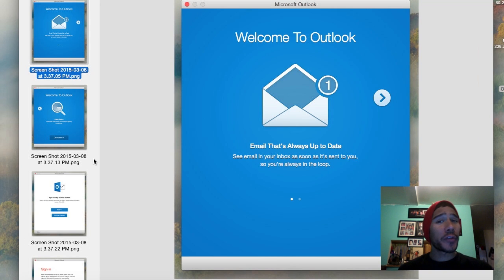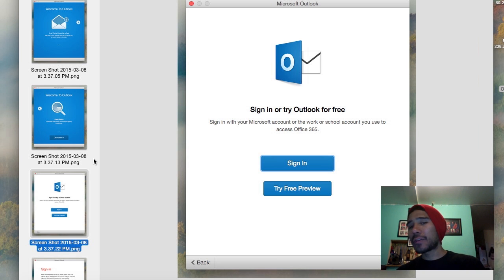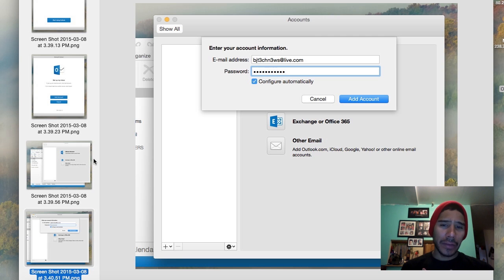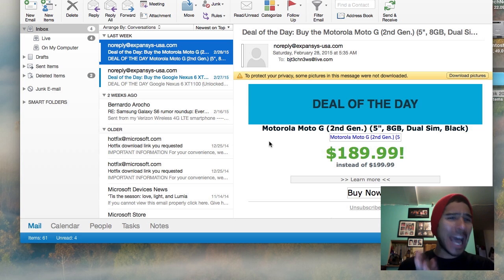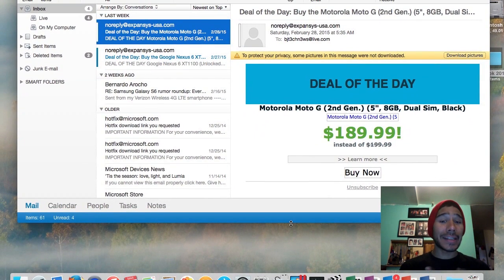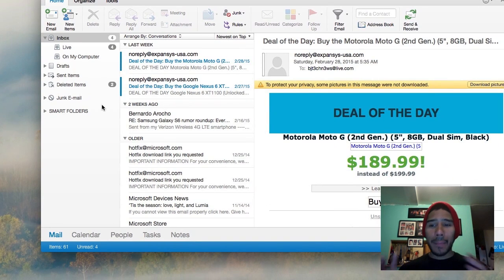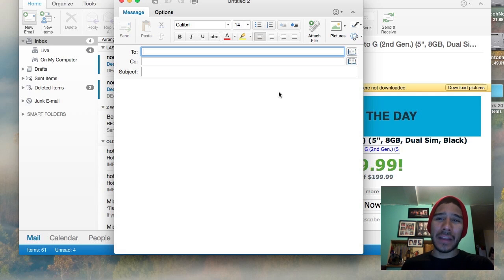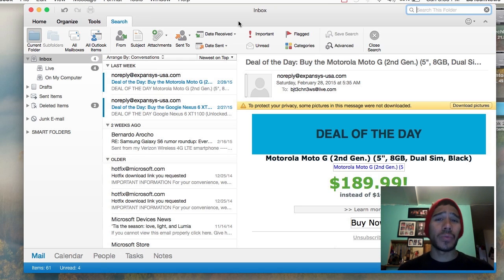Microsoft Outlook 2016 for Mac Hands On Review!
In this video I show you guys how to configure Microsoft Outlook 2016 for Mac. I use my live account to log into it, even though it really wants you to log into your Office 365 account to configure itself at first. Also, I give you a hands on or first look of Outlook 2016 for Mac. What are you thoughts on Outlook 2016 for Mac?